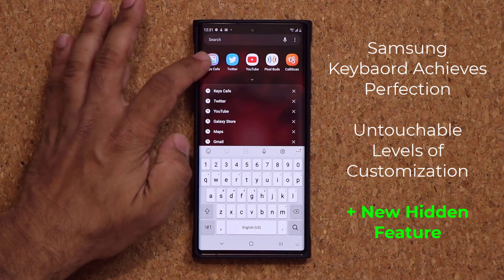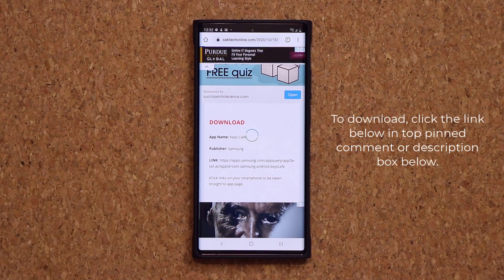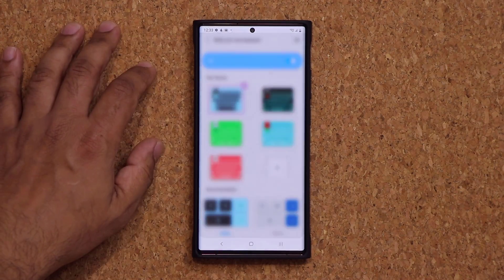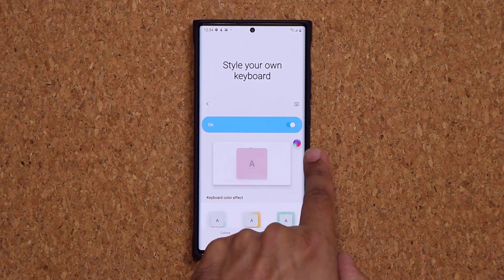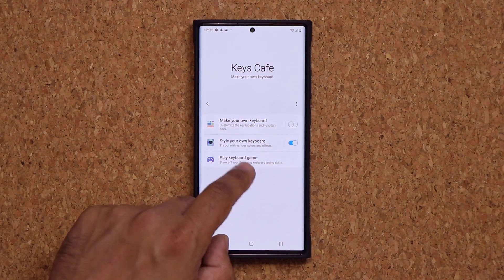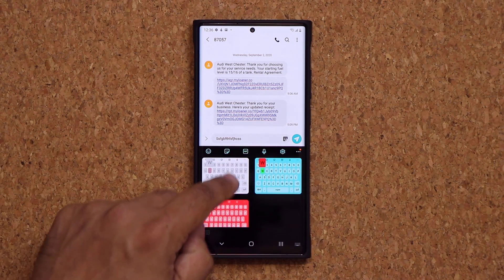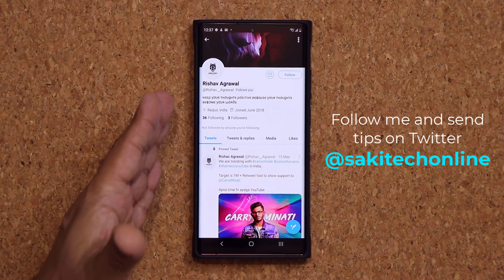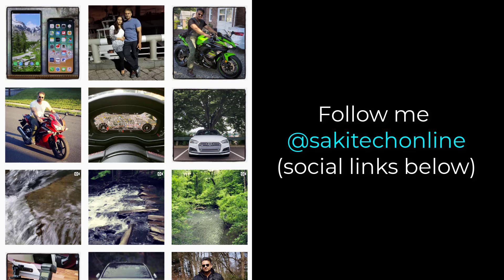This New Update Makes Your Samsung Galaxy Smartphone Keyboard Perfect!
With a recent app update, samsung smartphones have just achieved perfection. Keys Cafe app, which is part of the Good Lock 2020 family has transformed the way you can  customize the keyboard on your Samsung Galaxy smartphones.

This update is available via Good Lock 2020 Module known as "Keys Cafe" which brings new features to the table, allowing you to fully customize and even create new keyboard of your own.

Companies can send product to the following address:

Attn: SAKITECH
135 S Springfield Rd. Unit #681